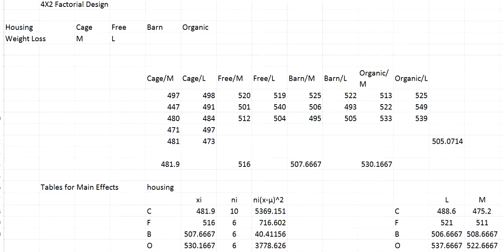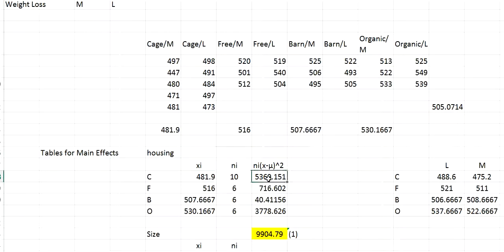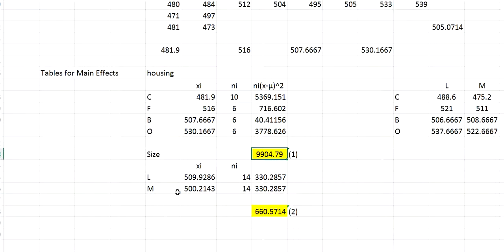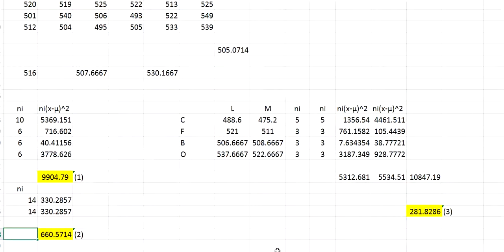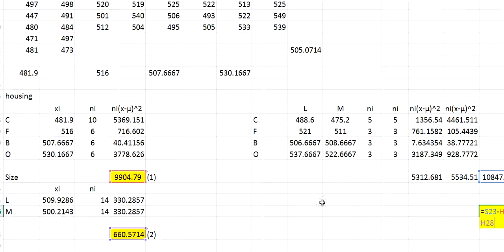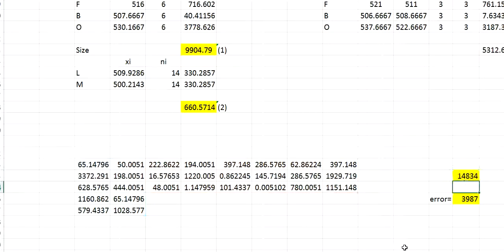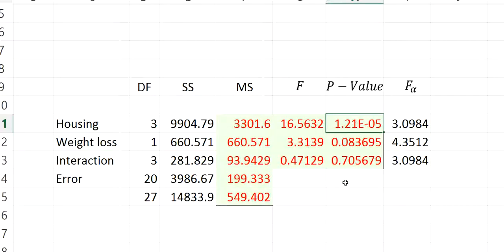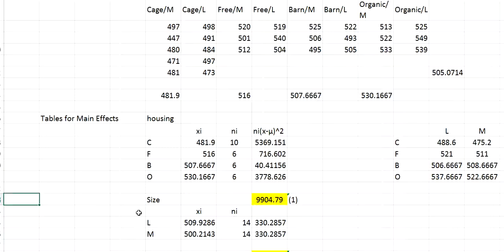Statistics in ten minutes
Creating ANOVA table for a 4X2 Factorial design

Ten minutes videos are created to help students learn the contents easily.  Most contents are less than ten minutes in length.  I encourage the students to leave comments or let me know if they need any help with any specific topic of the subject.